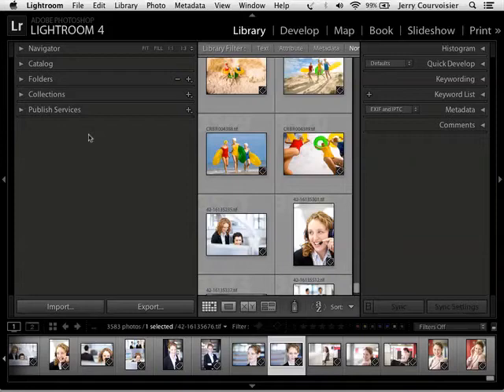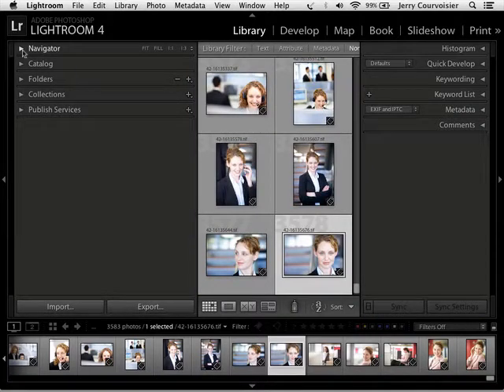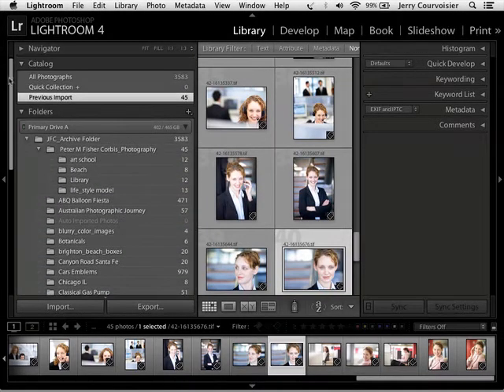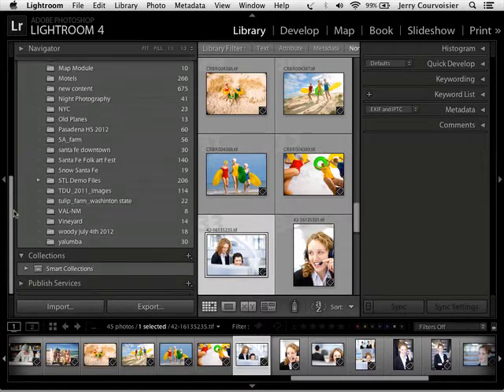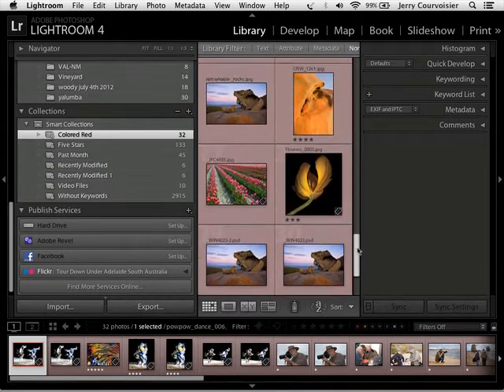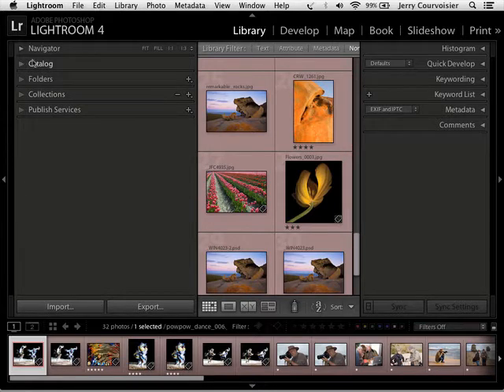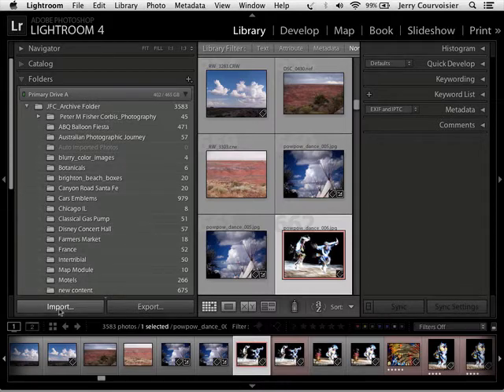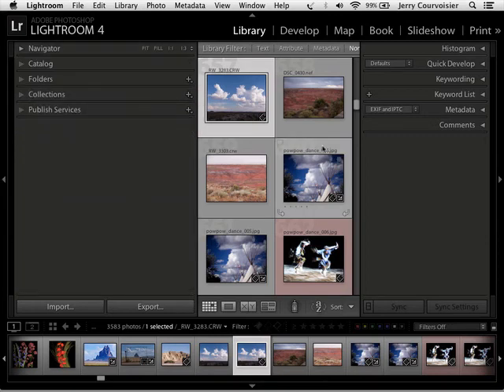Lightroom's Library Left Panel DIsplay and Navigation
Lightroom Library Left Panel Navigation